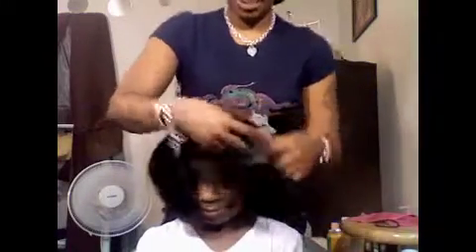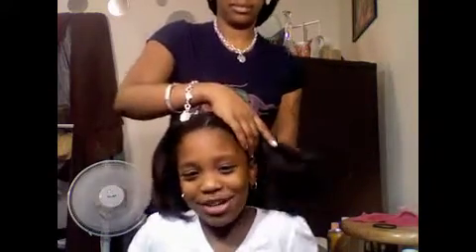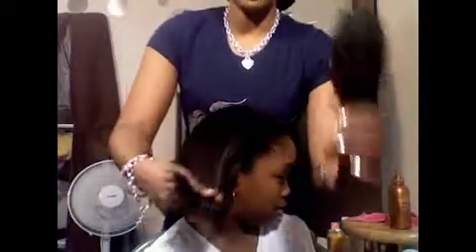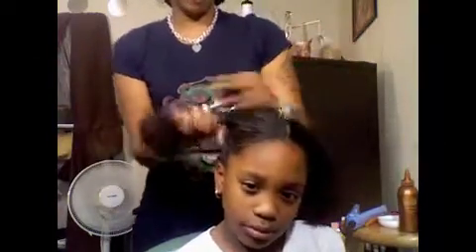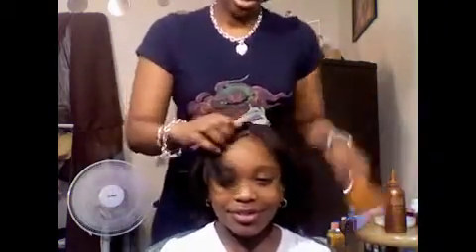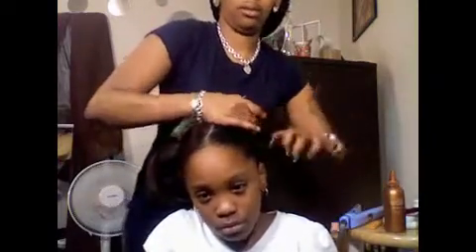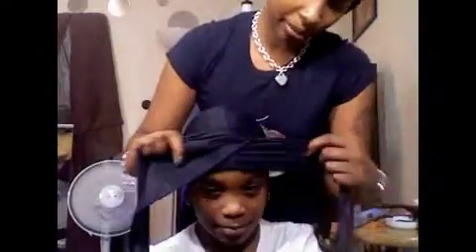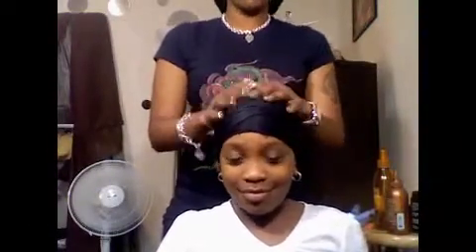Hair care for Little Girls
I just wanted to show how my daughter's hair is kept. Just as with my hair i try to keep her hair in the best condition by keeping as much heat off of it as I can. I hope you guys enjoy my little guest.
MY DAUGHTER IS MY WORLD!
      She's also my shopping partner. I think I've created a monster. LOL
The thermal care products used on her hair were all by Mizoni.
Edges is made by the HICKS company.